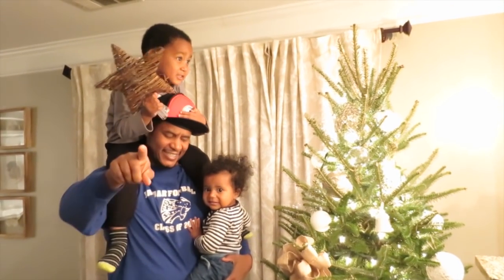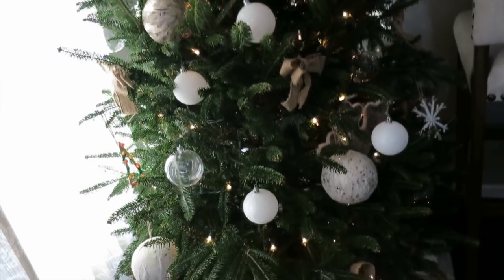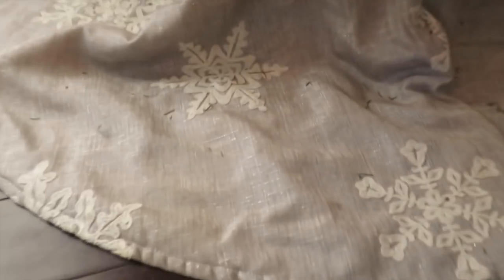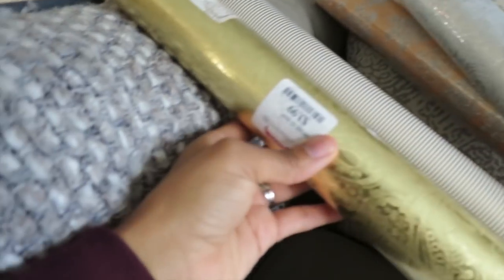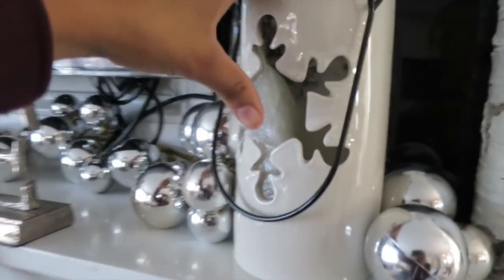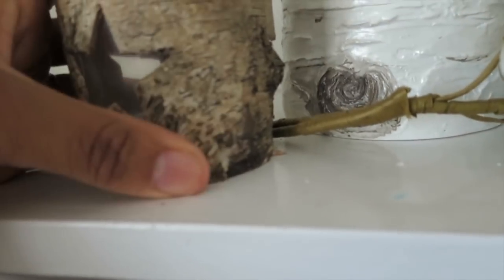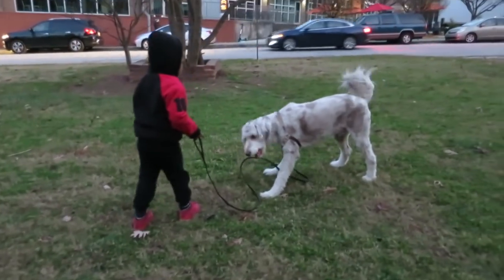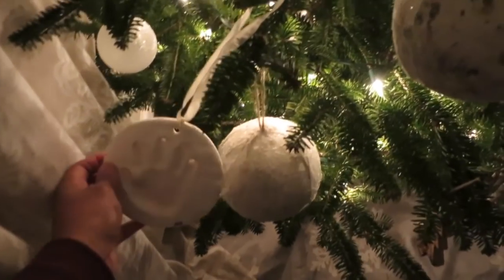WE REVEAL OUR CHRISTMAS DECOR! I VLOGMAS DAY #4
It's day 4 of VLOGMAS! Today we reveal our Christmas decor, including the tree and the fireplace decorations. I do a DIY project for Harlow's first tree ornament that is fun! And Dash helps Daddy put the star on the tree!

We missed the first two days of Vlogmas because we made a late decision to do Vlogmas this year. but better late than never! We hope you enjoy!

We are family vloggers (Tre', Tia, Dash, Harlow, and our dog Dood) living in Atlanta, Georgia and we vlog moments of family fun, entertainment, and real life moments! We invite you to join us behind the scenes as we discover life as parents of two, travel and vacation across the world, or just create a video diary of us hanging out for the weekend!

End Credits Music: "Good Times" by The Stuyvesants